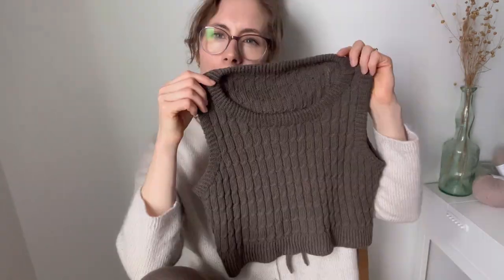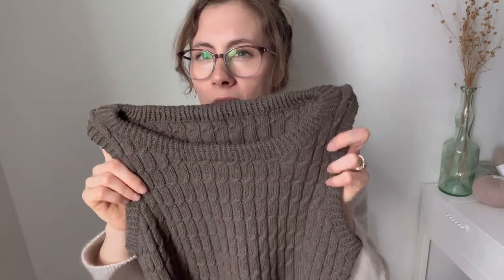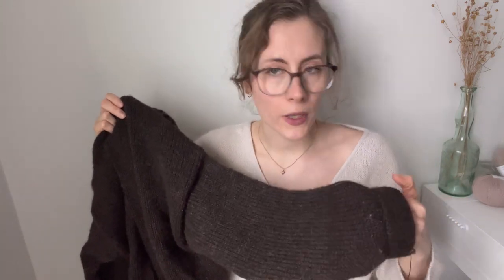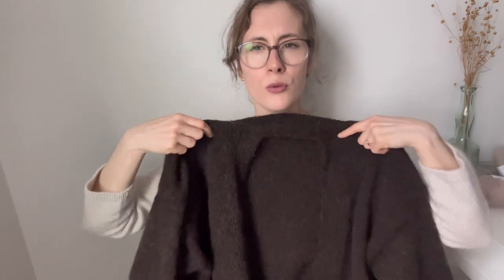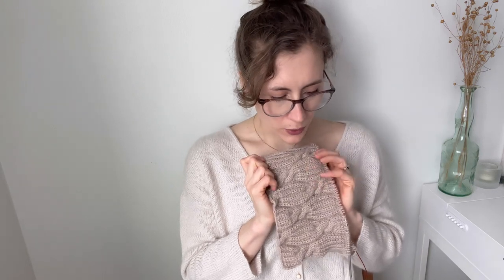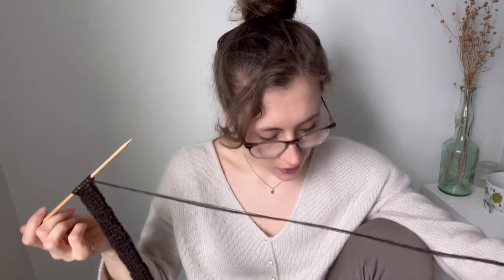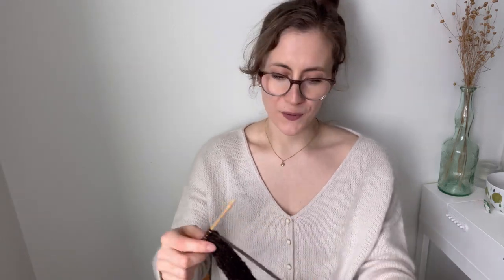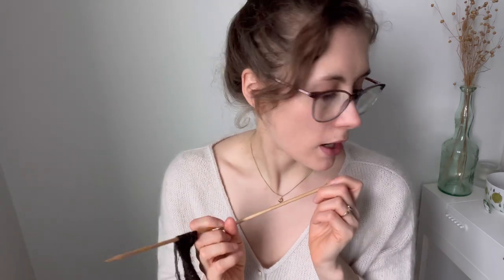Cardigans, levitate wrap, knitted summer tops | WIPs and FOs | Heidiy knitting podcast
Let's go back to basics and have a chat about finished knitting objects and works in progress!

Thank you for knitting with me! Kiitos! (as we say in Finland)

All photo credits and copyrights of the inserted photos belong to the original creators. I do not claim any pictures as my own.